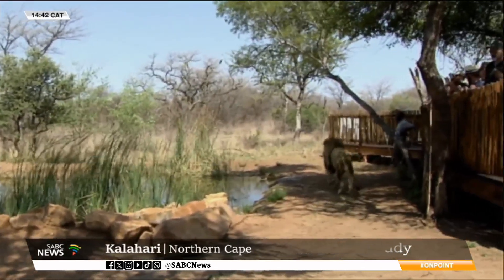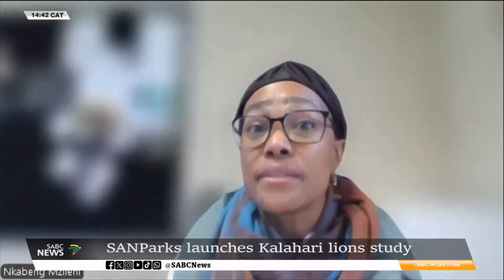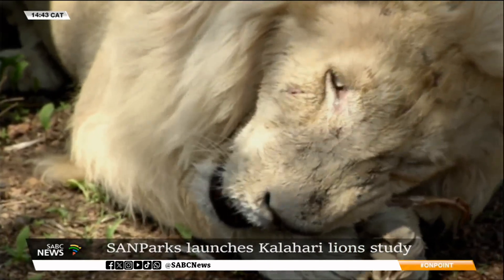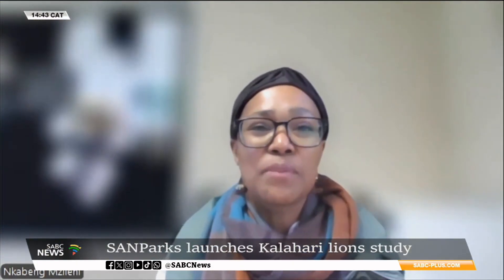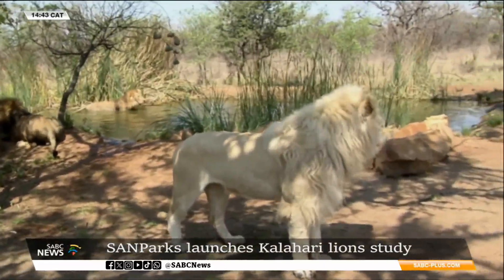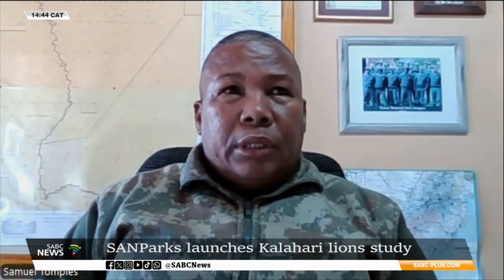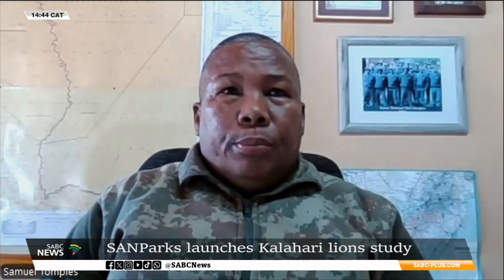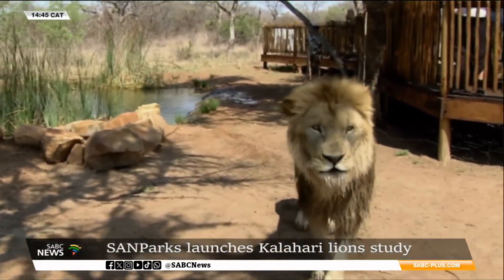SANParks launches study on Kalahari lions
SANParks has launched a study into the Kalahari lions.

Statistics show that there's been a sharp decline in the number of Kalahari lions, with 246 during the last count in 2015 compared to around 517 in the 1970s.